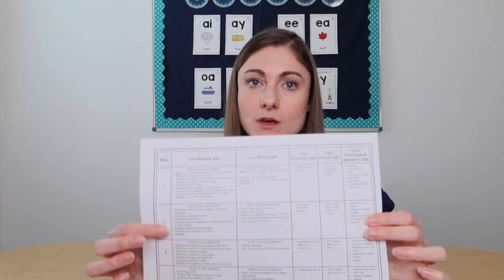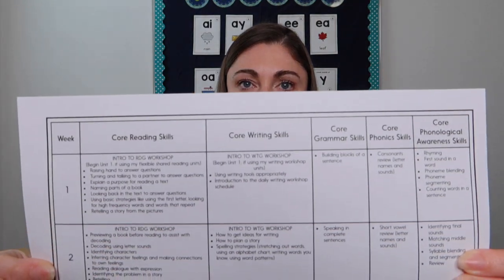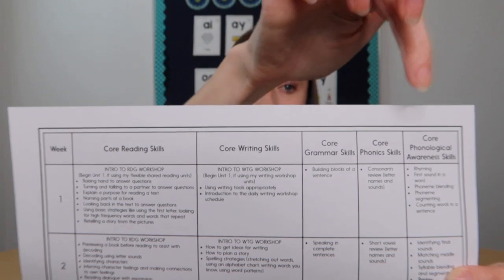How to Use a Scope and Sequence to Plan Long Range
How can you simplify your teaching planning for the year? Using a scope and sequence will help to ensure you’re planning for the year ahead. But how do you go about doing this?

In this video, I’ll walk through the steps I take to plan literacy for the year using a scope and sequence. I’ll talk about how to simplify the process that can otherwise seem overwhelming!